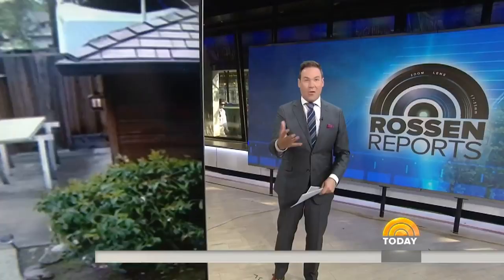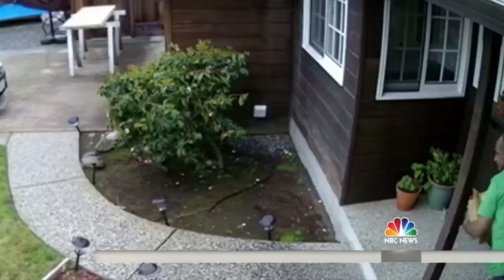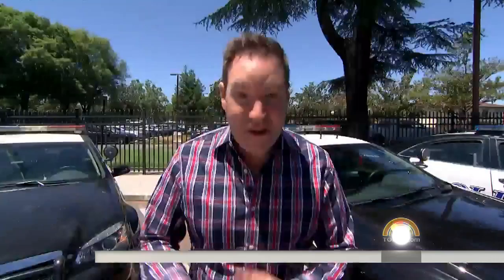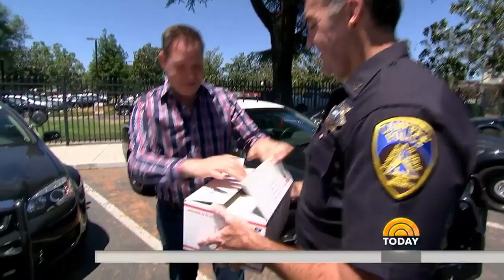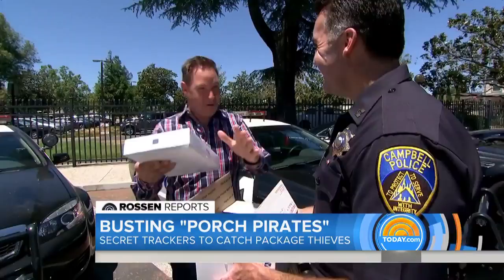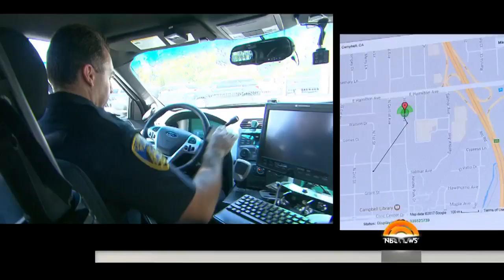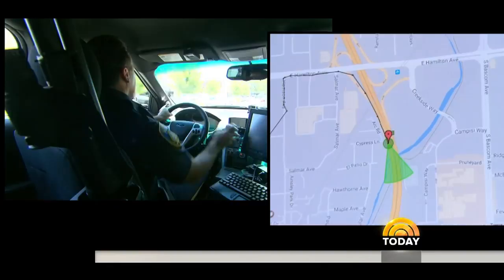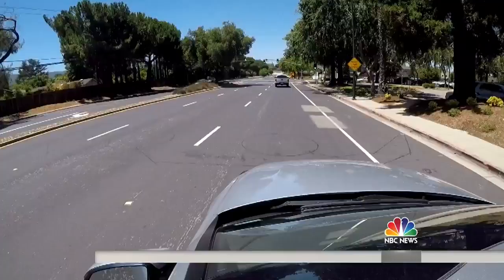Rossen Reports: ‘Porch Pirates’ Are Target Of New Police Technology | TODAY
Millions of people have had packages stolen right off their doorsteps by brazen “porch pirates,” but now cops are fighting back with technology. With police help, TODAY national investigative correspondent Jeff Rossen stages a revealing demonstration.

‘Porch Pirates’ Are Target Of New Police Technology: See How It Works | TODAY